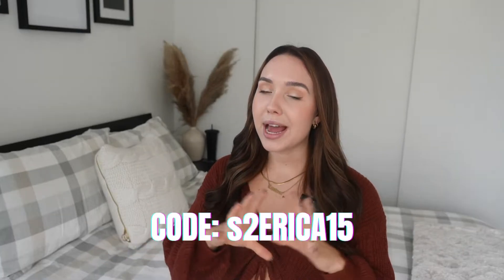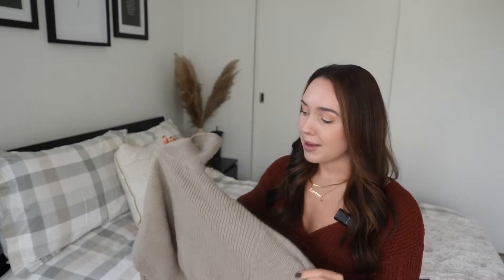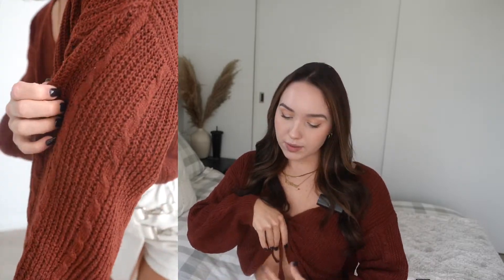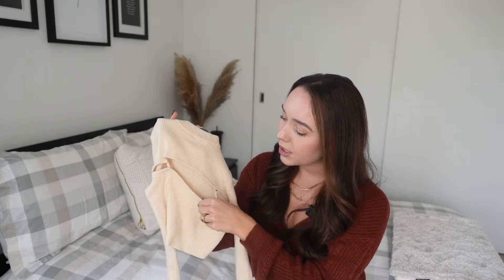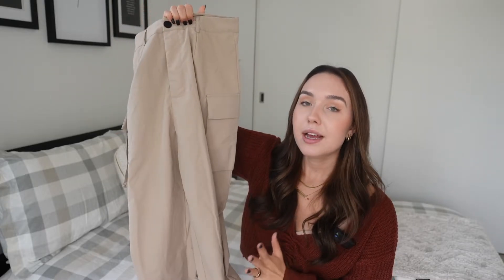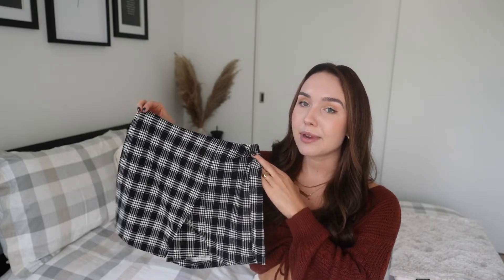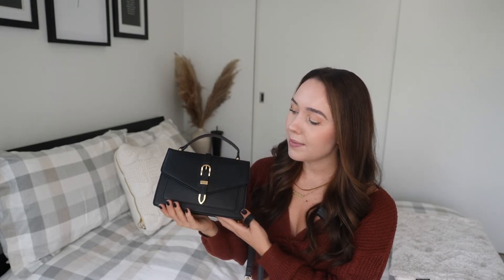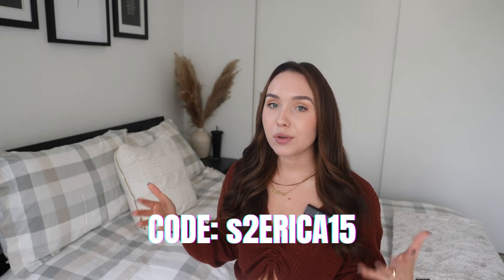Fall Shein Haul | Sweaters, Plaid, Leather Pants & More!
Welcome back to another FALL SHEIN HAUL!! I've got you covered on all your fall basics in this video! Products listed below!

xox,
Erica

Leather Pants : SKU: sS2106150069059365 (Size S)
Beige Cargo Pants: SKU: sw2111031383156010 (Size S)
Cut out sweater SKU: sw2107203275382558 (Size S)Purse: SKU: sw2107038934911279
Leather Blazer: SKU: sw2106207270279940 (Size M)
Plaid Skort SKU: sw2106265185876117 Size S
Red/Brown Tie Front Sweater: SKU sw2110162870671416 (size S)Plaid Shacket SKU: sw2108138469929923
Taupe/beige turtleneck crop sweater SKU sw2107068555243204 (size S)

PEScience Code: ERICA
NVGTN Code: ERICA